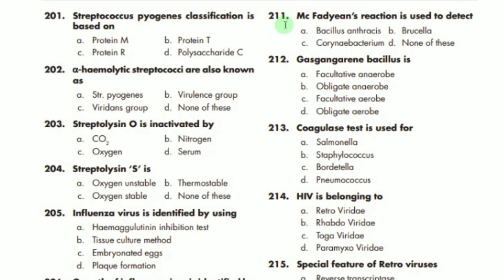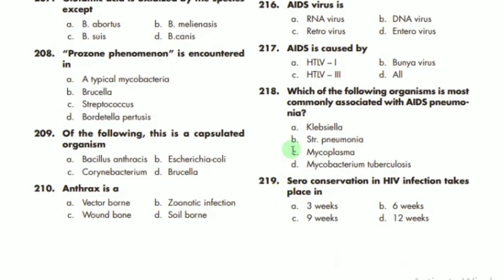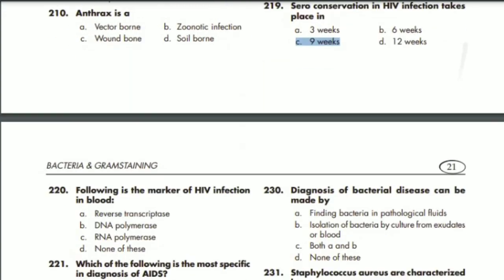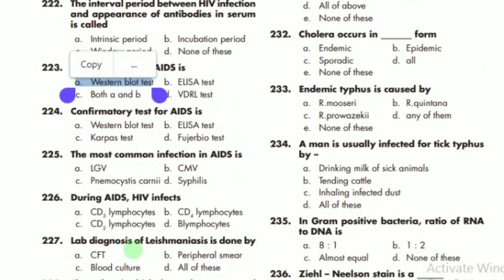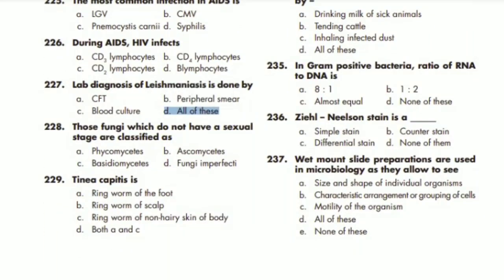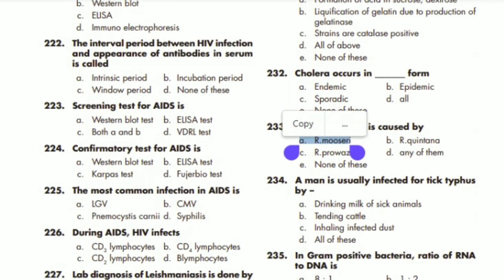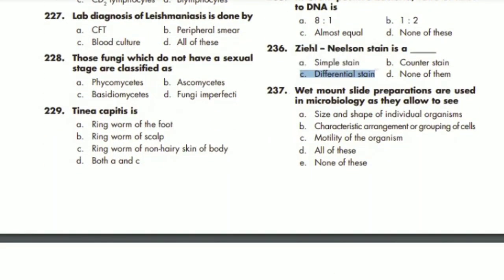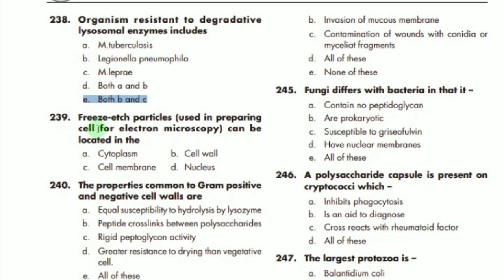Lect 2H: Bacteria and gram staining: Microbiology important MCQs (211-240): NTS GAT subject: chap 2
this is the part H of the 2nd video lecture regarded to important MCQs in microbiology that are repeat many times in NTS GAT subject

in this video lecture of part H we will explain 211-240 MCQs in the 2nd chapter related to Bacteria and gram staining